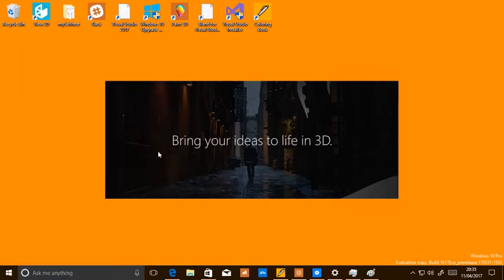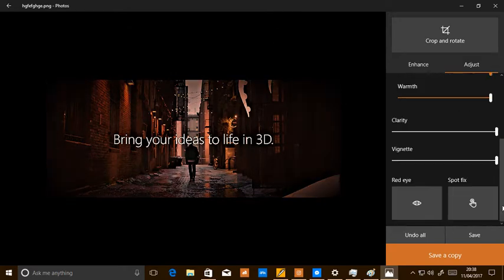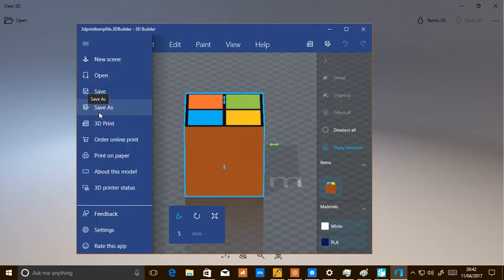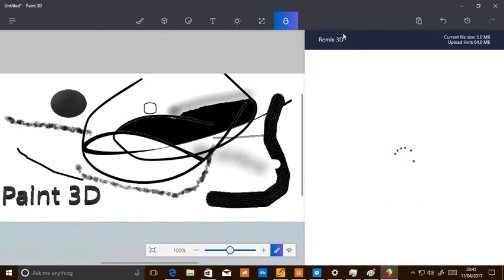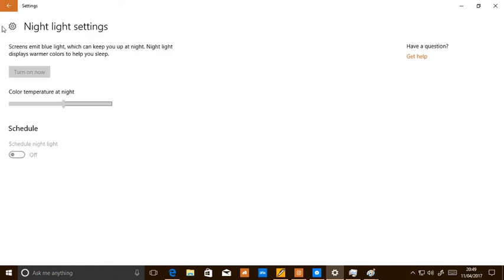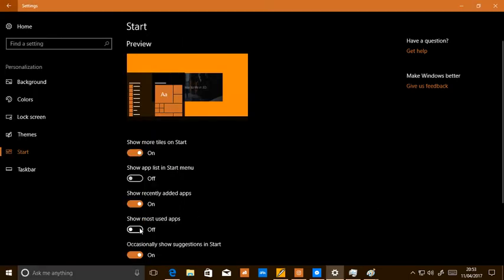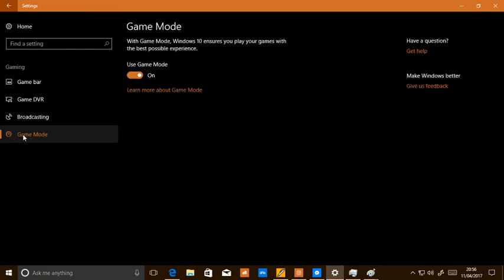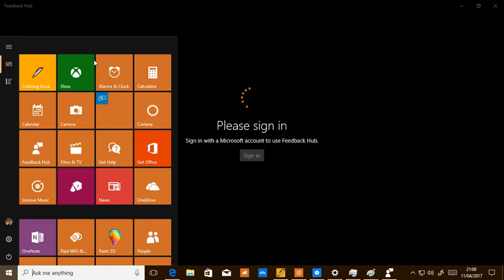Hands-on With the Windows 10 Creators Update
Hi in this video I show you whats new

Moana is copyright of Disney I just used the trailer to showcase the Picture-in-Picture view